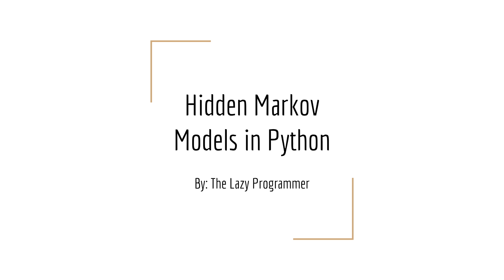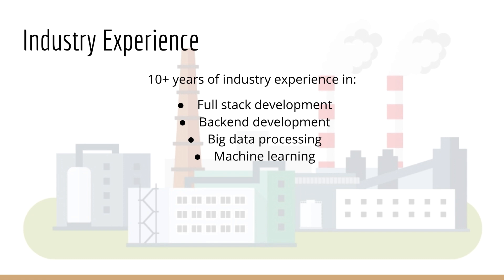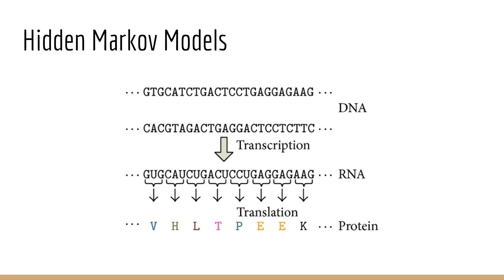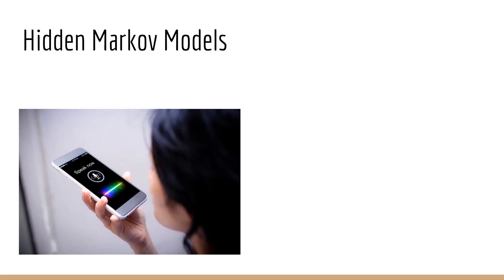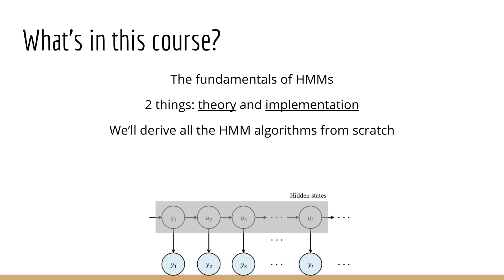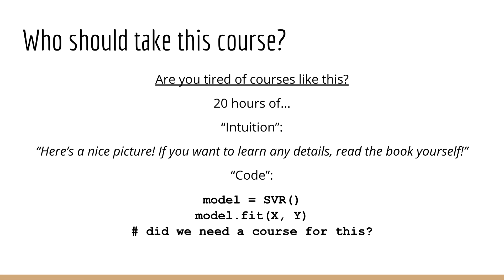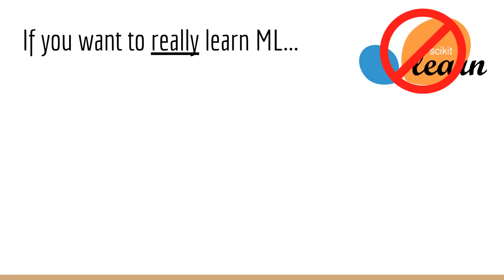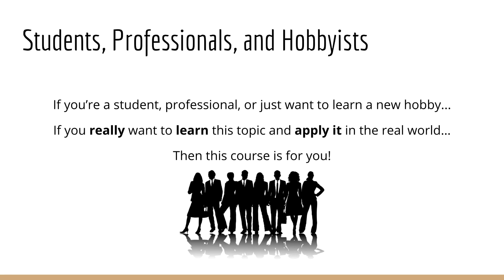Hidden Markov Models in Python (Unsupervised Machine Learning) Promo Video 2021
Just a new promo video...